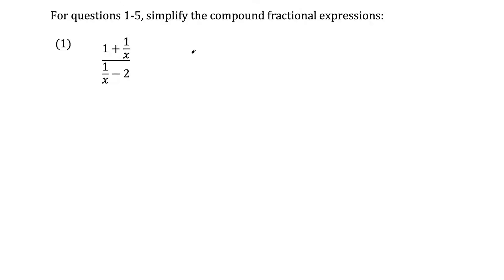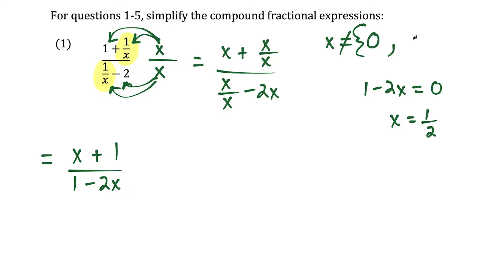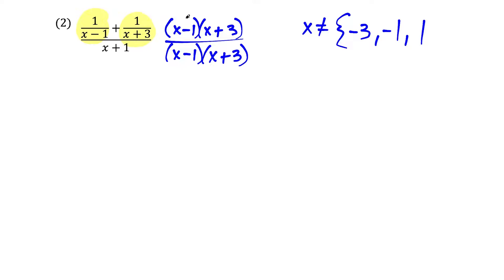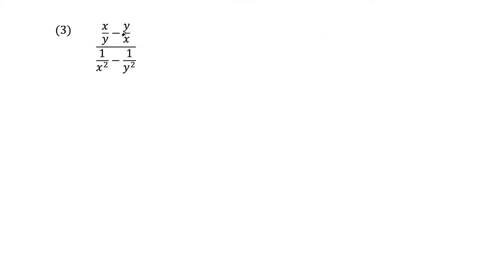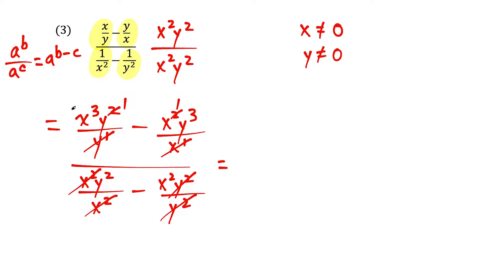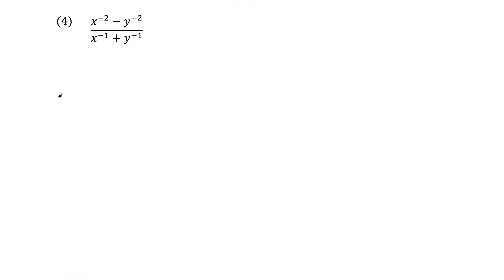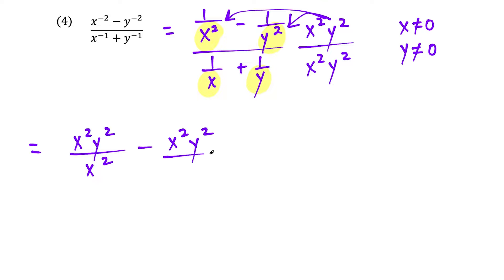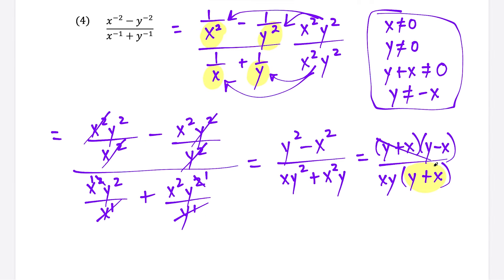Simplifying Compound Fractional Expressions (5 Examples)–Precalculus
In this video, I go through 5 simplifying compound fractional expressions questions. I show how to find the LCD (least common denominator) to simplify compound fractional expressions. I also go through factoring, difference of two squares, domain/range,  and GCF in the 5 examples.

This video is most appropriate for Algebra 2 and Precalculus students. The Algebra shown in this video is very helpful for a course in university calculus or AP Calculus.